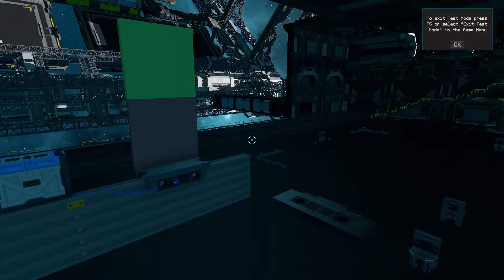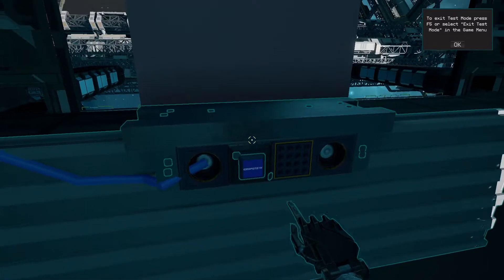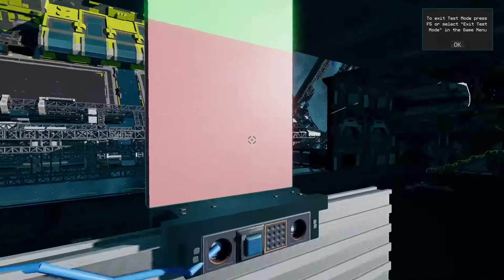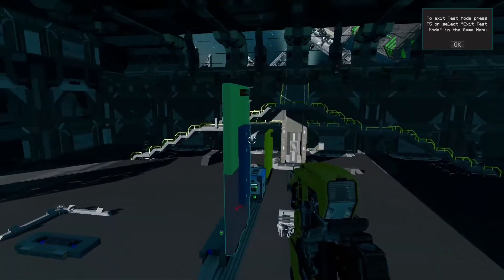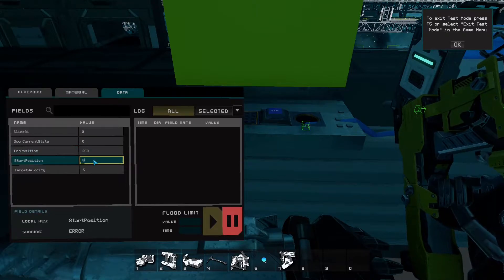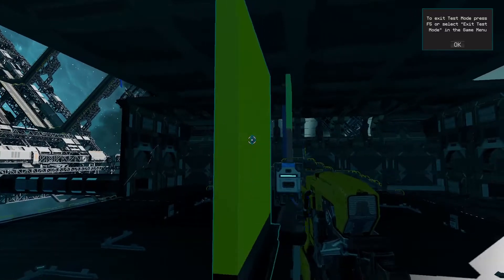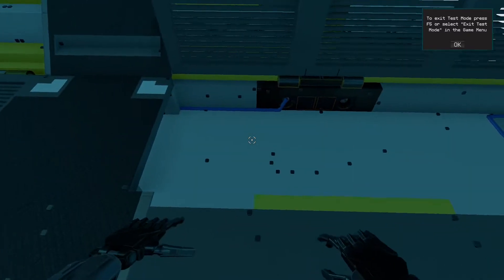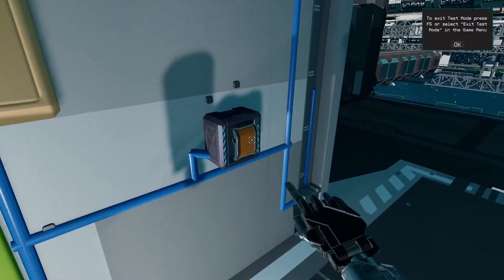Starbase Closed Alpha Tutorials - How to make Doors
We learn how to use hinges and sliders to make doors or hatchs in Starbase Closed Alpha. The game is currently in closed alpha so everything in the video is subject to change. I'll try to get it updated if anything does in fact change.